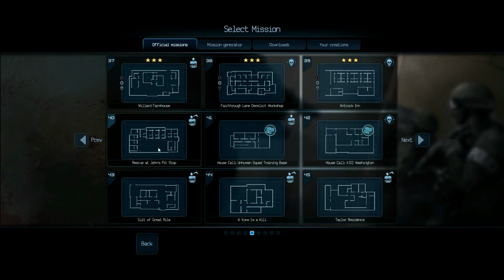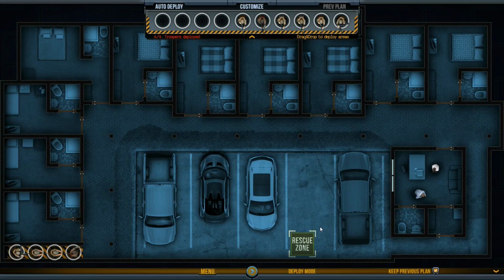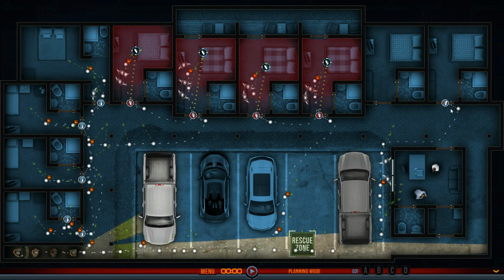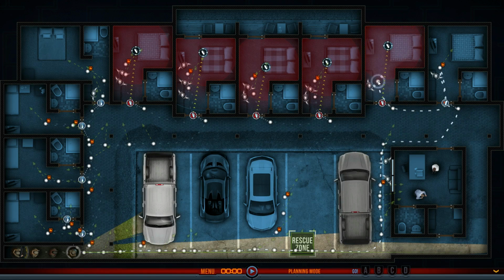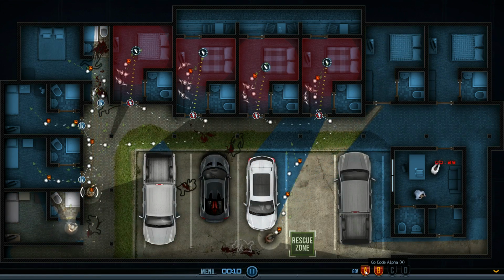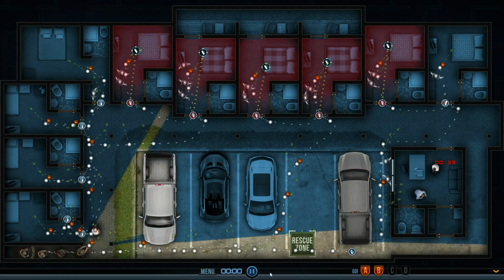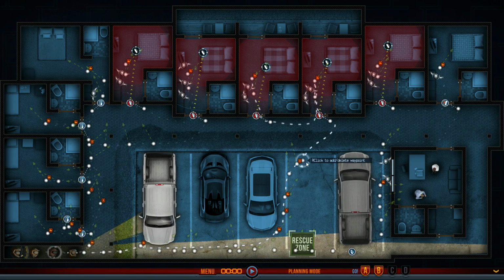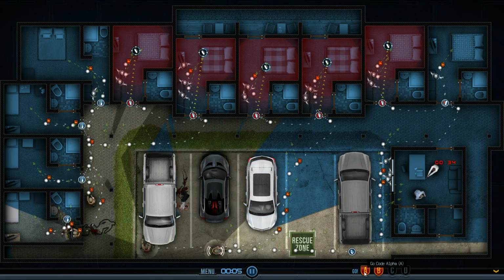Door Kickers Episode 40 - Pit Stop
Door Kickers is Killhouse Games 2014 Pausable Real Time Tactics Game about men who kick in doors.